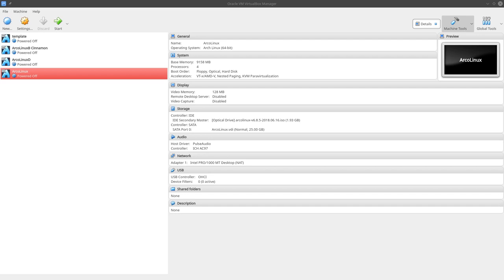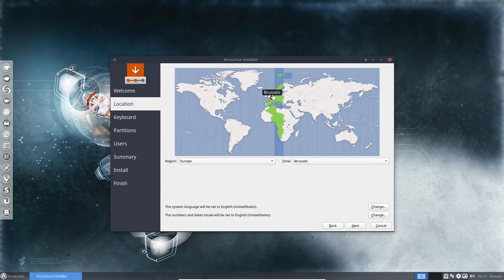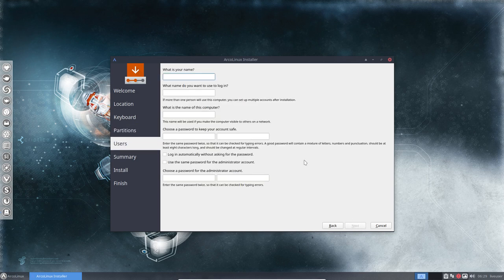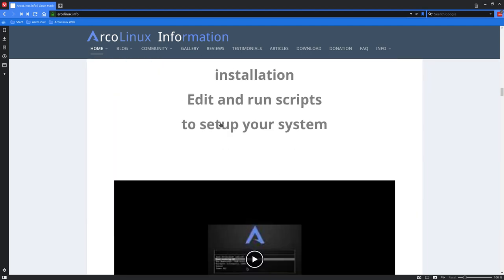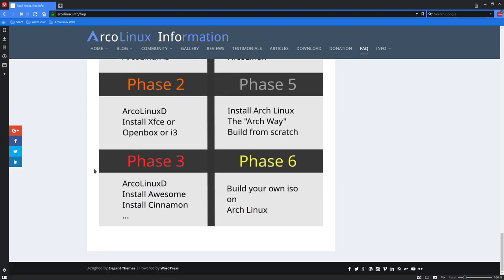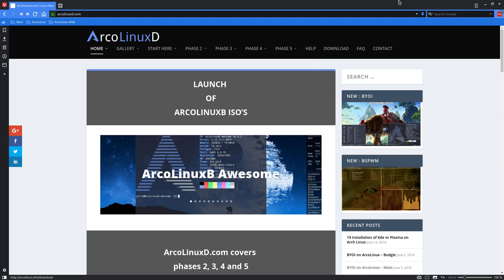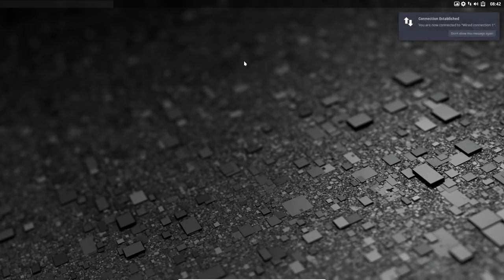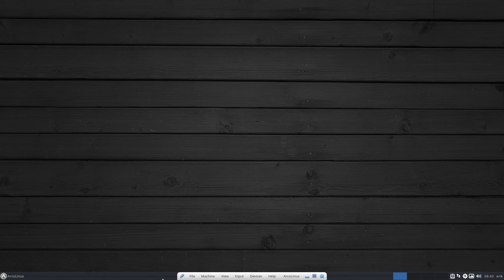ArcoLinux : 480 How to install ArcoLinux